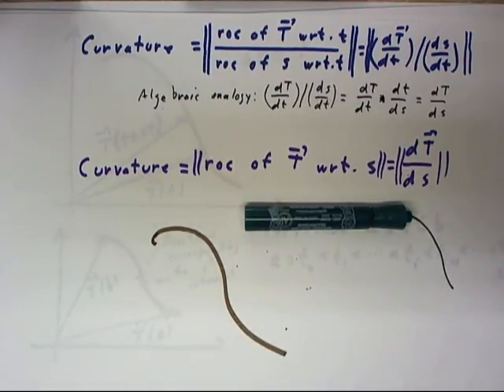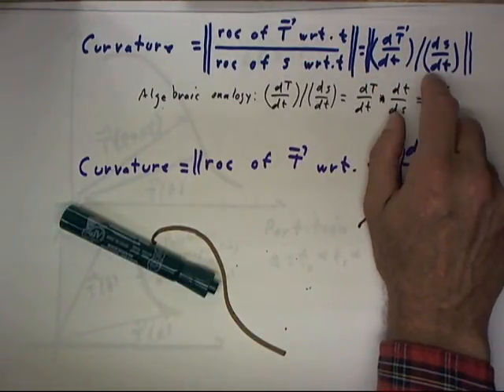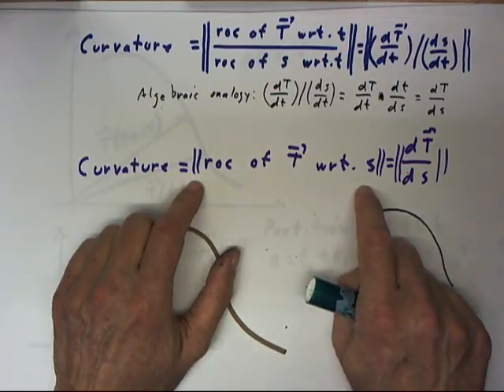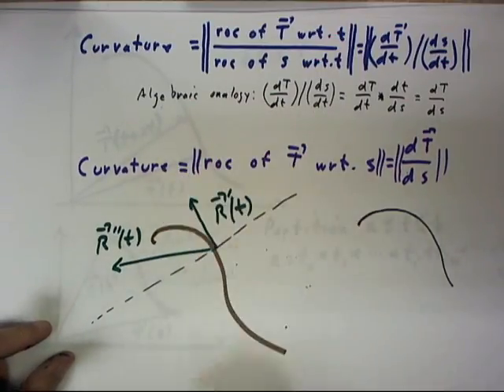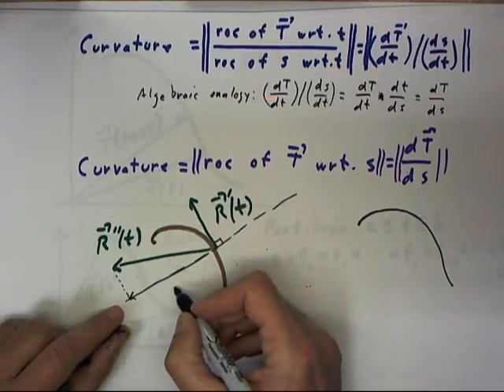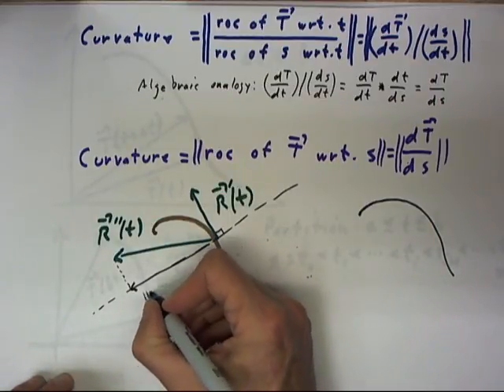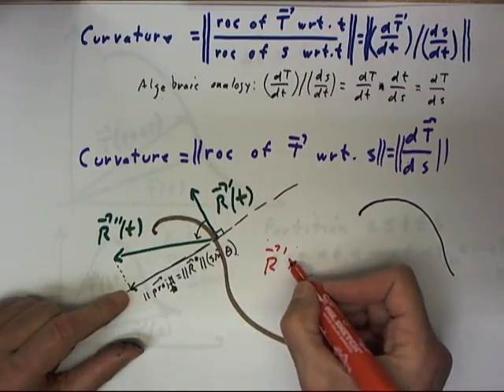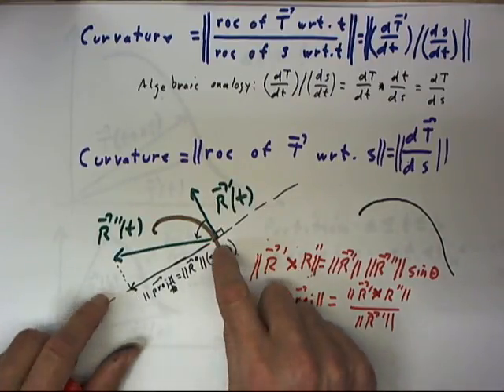multivar 10 58